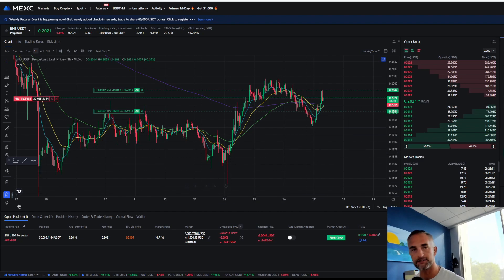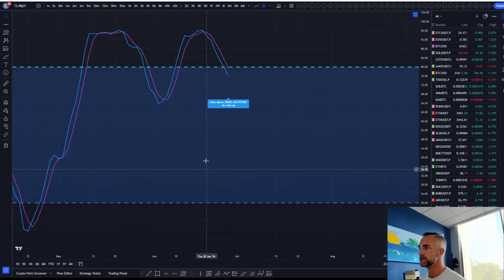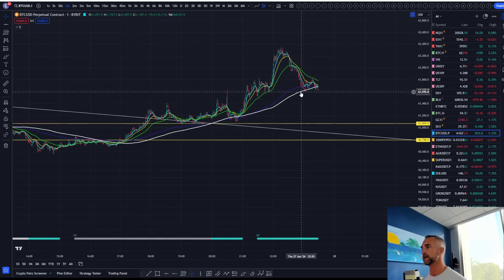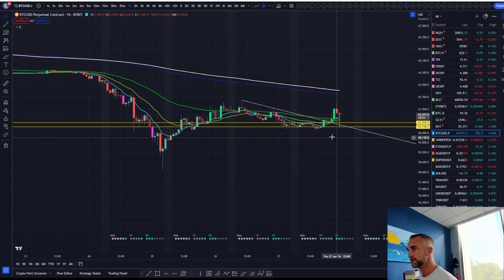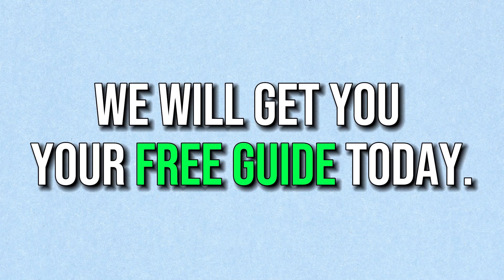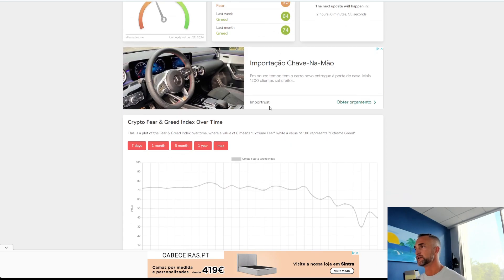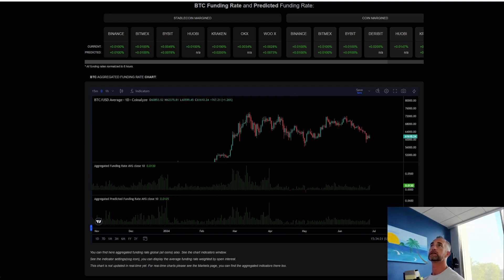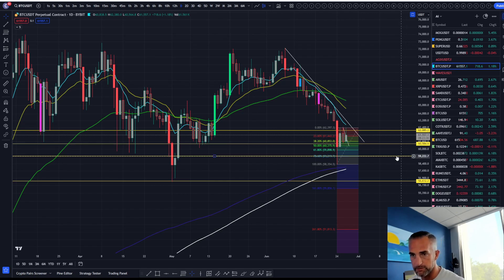Van Eck ETF & Blockchain Links (Blinks): Solana’s Secret Weapon Against Ethereum?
Discover the latest insights into the cryptocurrency market as we dive into Van Eck's ETF application and Blockchain Links (Blinks) and how they could potentially make Solana surpass Ethereum. In this comprehensive crypto market update, we analyze trade setups and provide key information on the impact of these developments. Our expert analysis will help you understand the potential of Solana in the crypto ecosystem.

Check The Free Presentation Here!